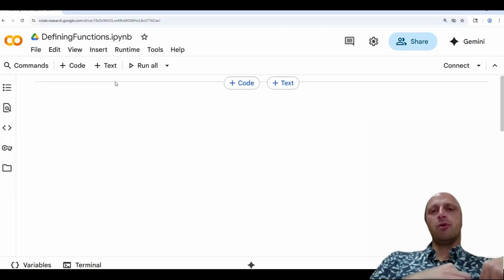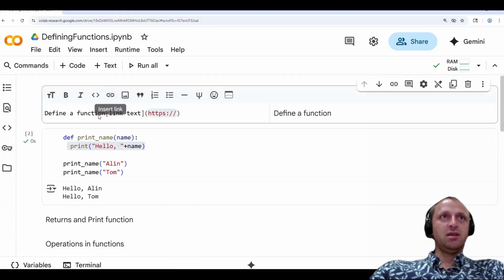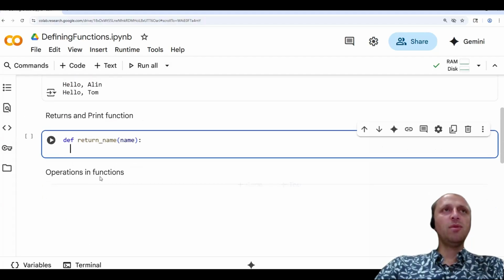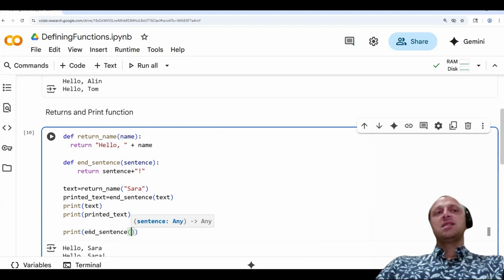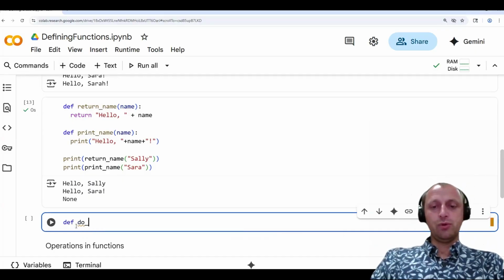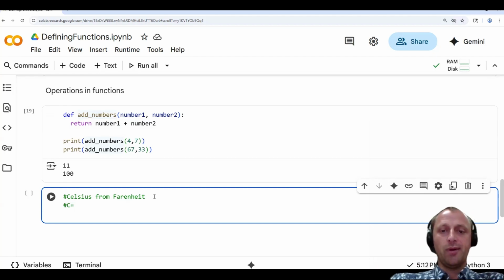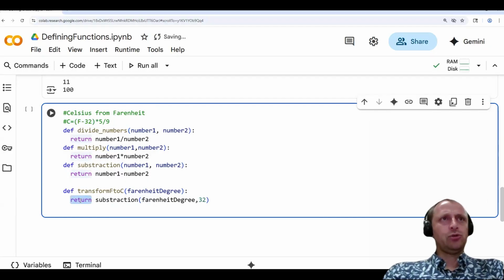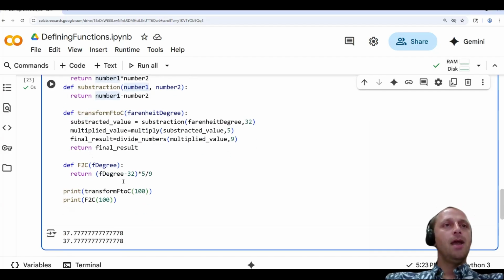CS1400 - C06 - Defining functions in Python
In this video we learn to define new functions that will help us in the development process.

00:00 Introduction
01:35 Defining a function
03:30 Calling a function
07:00 Signature of the function/ header
08:30 Print and return functions
15:30 None
18:20 pass
20:40 Operations in functions
22:20 Fahrenheit to Celsius
31:48 Conclusions